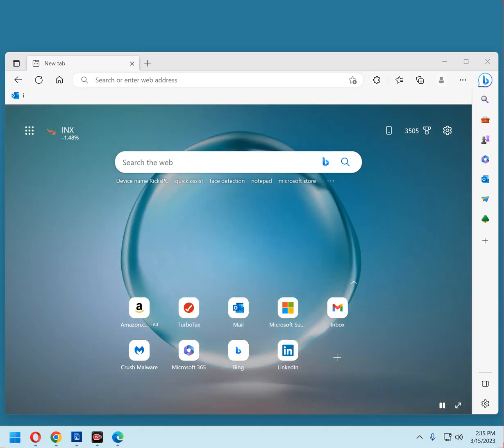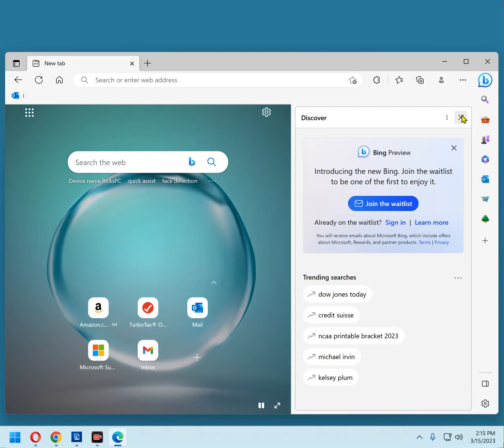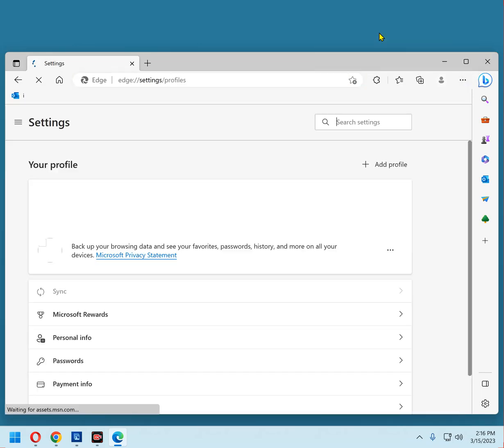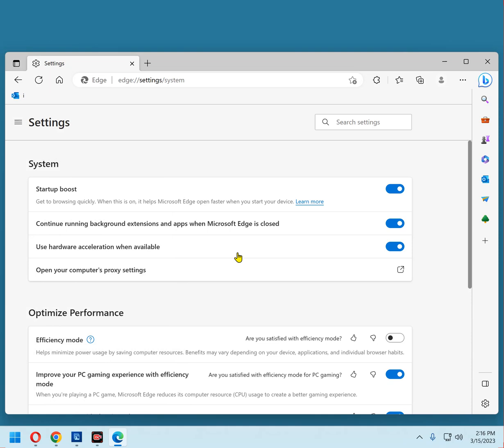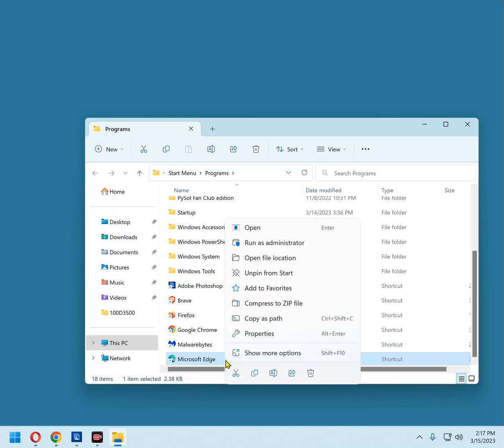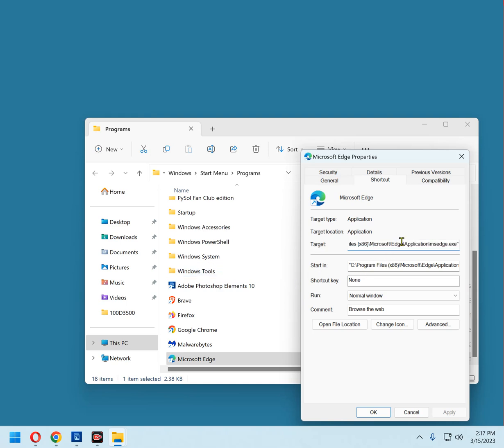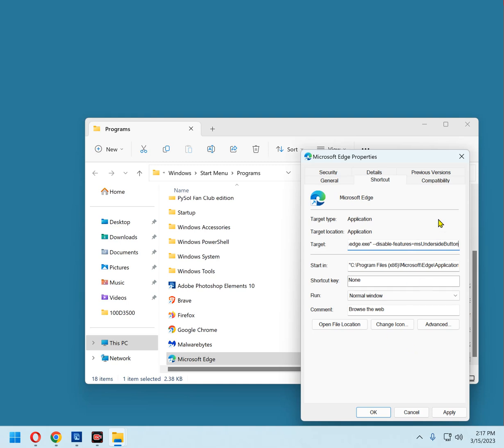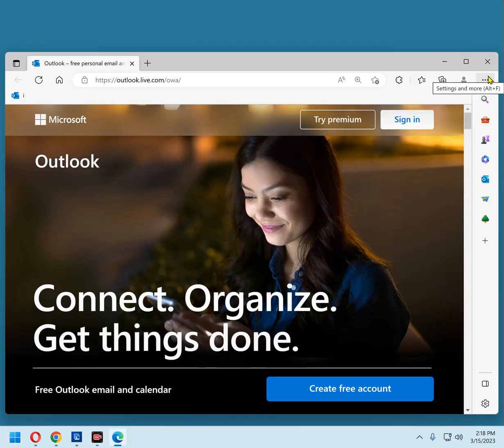How to remove the new 'Discover' button from Microsoft Edge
Update:  Microsoft has added a setting to Edge that makes removing the Discover button a lot faster and easier. You'll find instructions here:

Copy and paste this text into the "Target" field when you get to that step:

--disable-features=msUndersideButton

If you don't plan to ever use the "Discover" button that Microsoft recently added to the Edge browser, you can remove it.

This video shows how to do it, step-by-step.